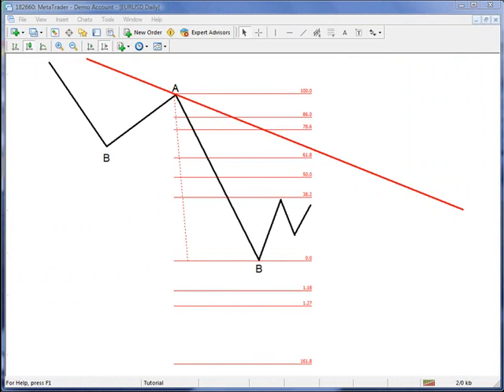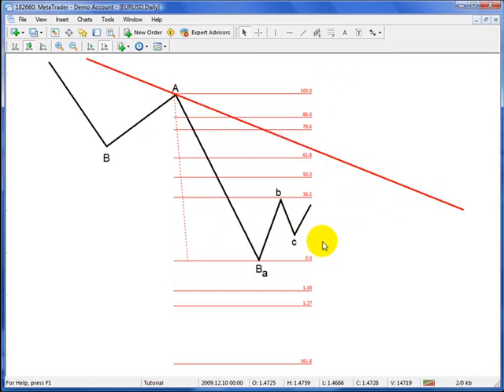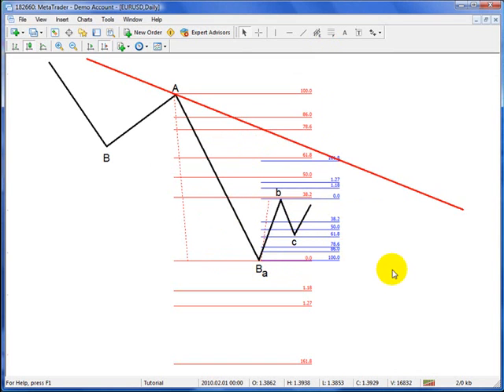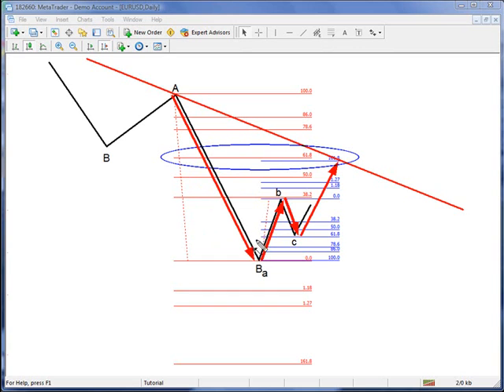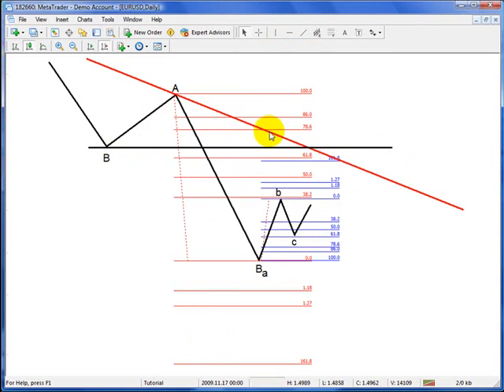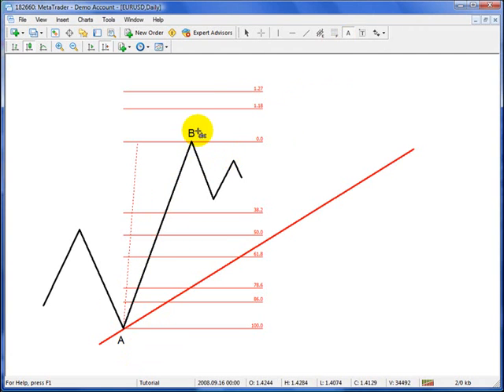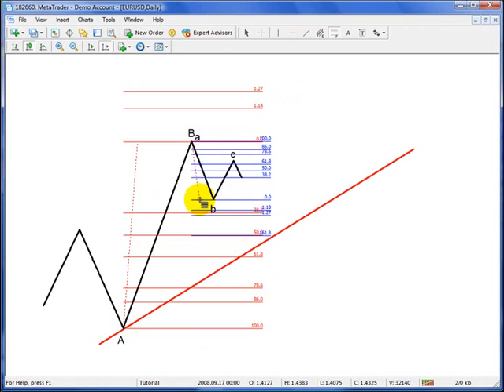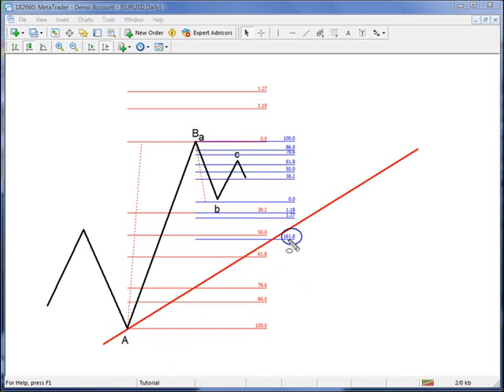Forex Trading a Gartley currency trading system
Forex trading using a simple gartly setup. Sclap trade trading system.